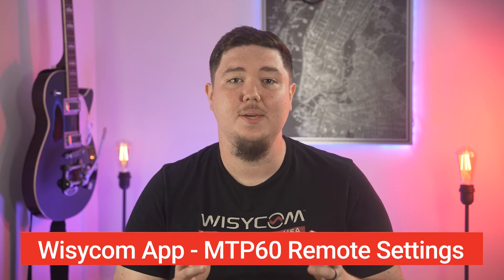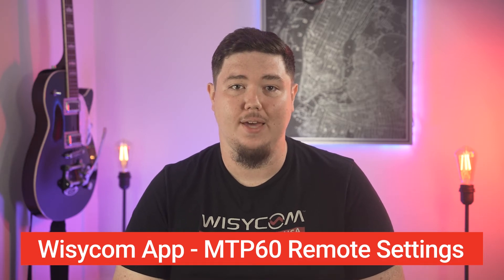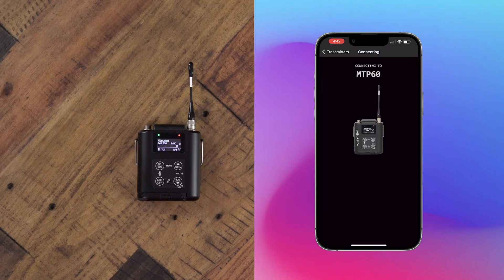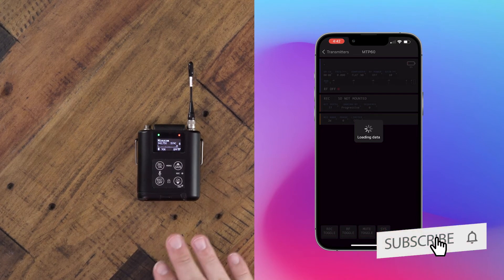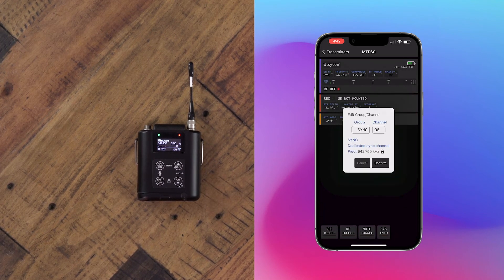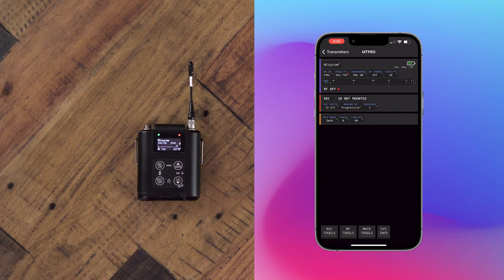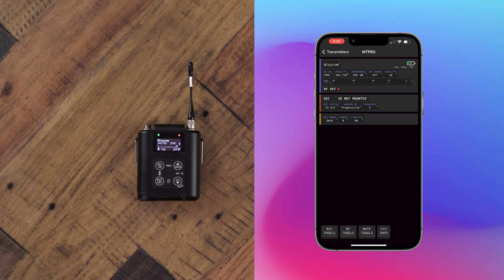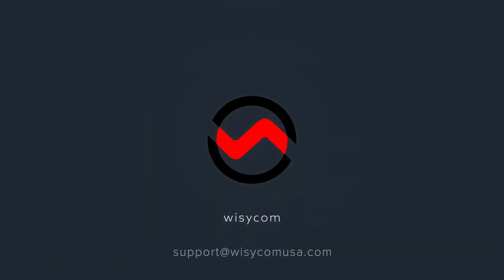Wisycom App - MTP60 Remote Settings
Walkthrough some of the remote settings available on the MTP60 through the Wisycom App.